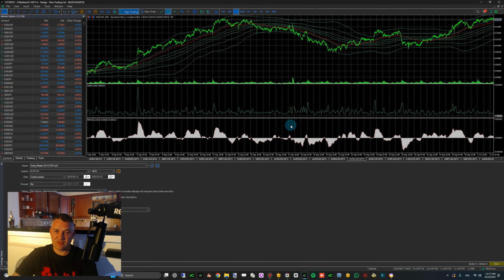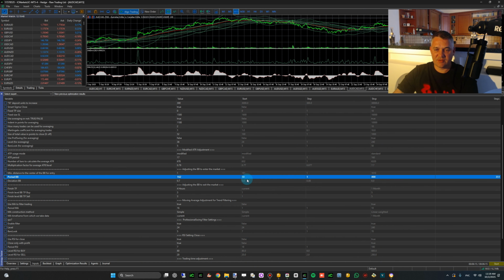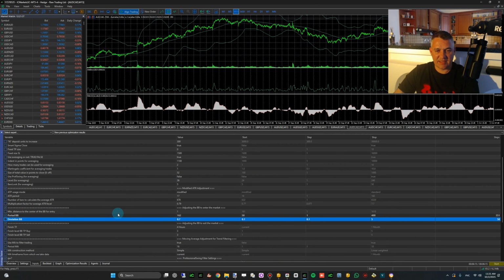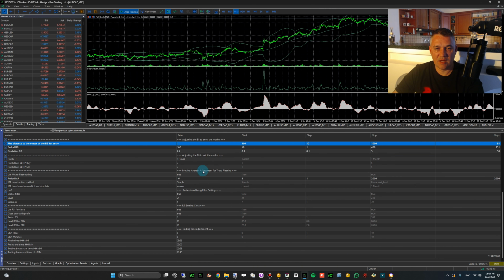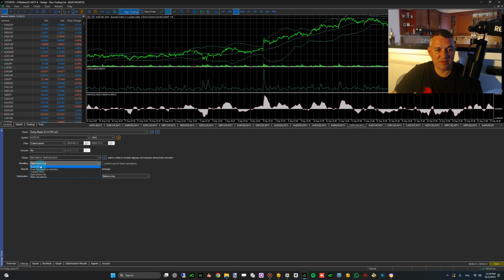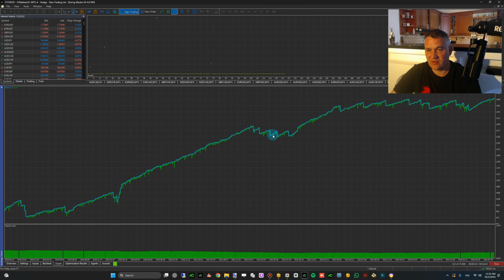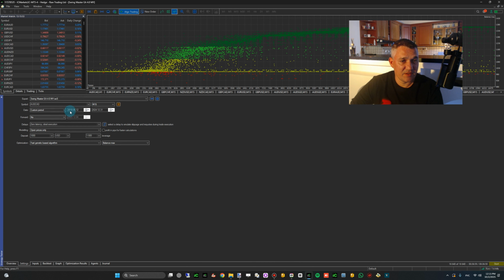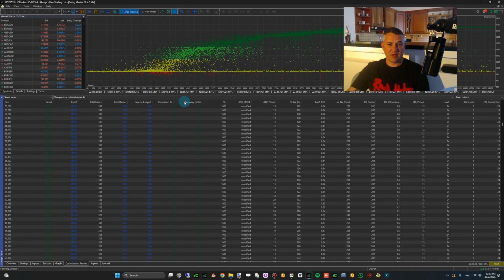5 Expert Advisor Optimization Secrets That Will CHANGE Your Trading Bot's Performance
In this video, I'm diving into the world of automated forex trading with a focus on expert advisor mt5. I'll explain how optimization plays a vital role in refining trading bot performance in Metatrader 5 for forex trading. Learn how algorithmic trading can improve your forex strategies.